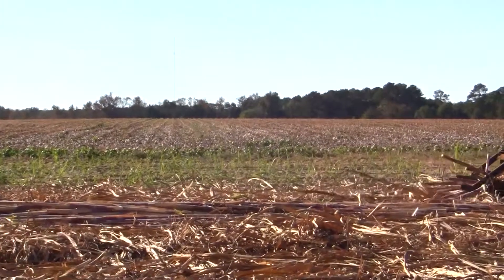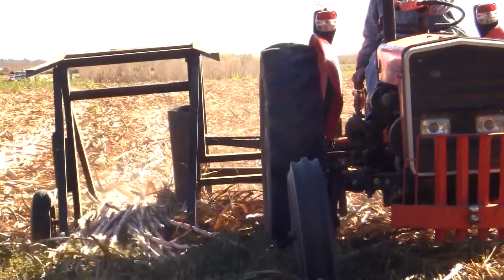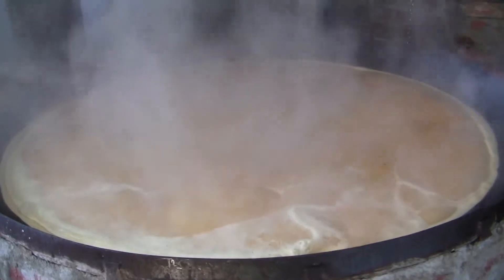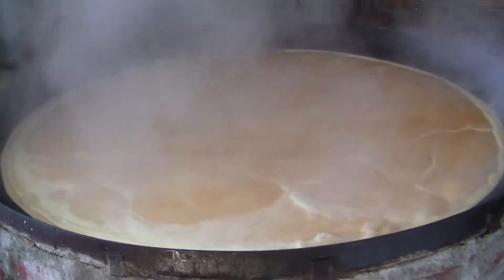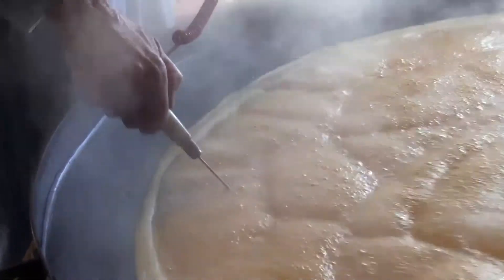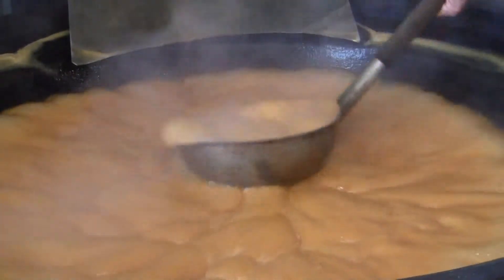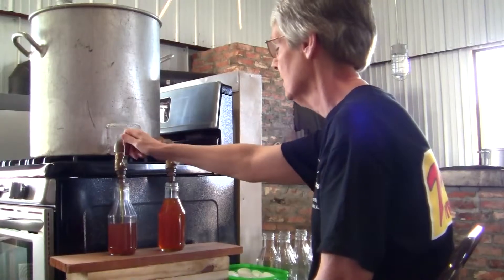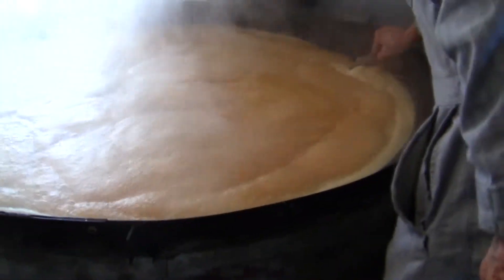Family tradition: Todd Syrup Farm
Joe Todd makes cane syrup the old fashioned way on his farm in
Headland. He's the fifth generation of Todd to make cane syrup.